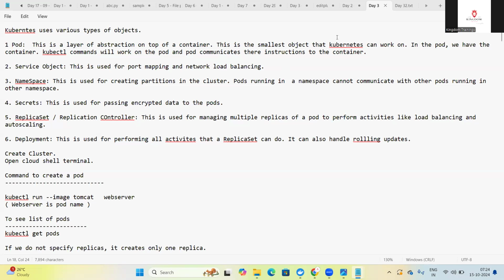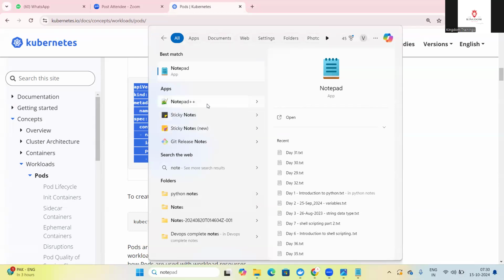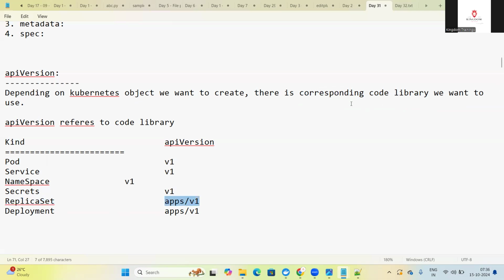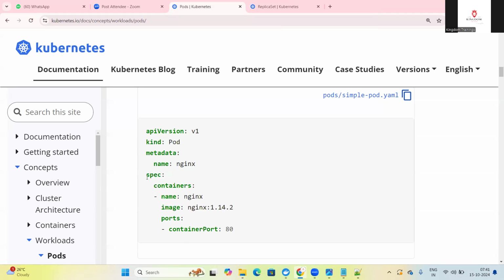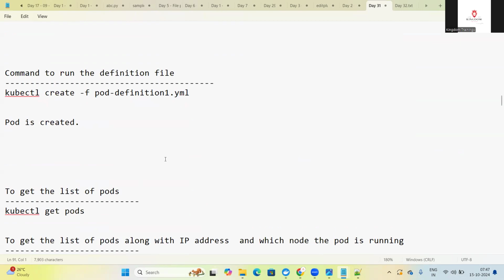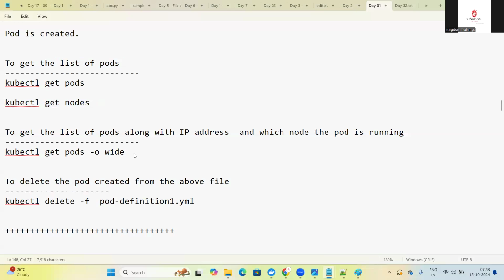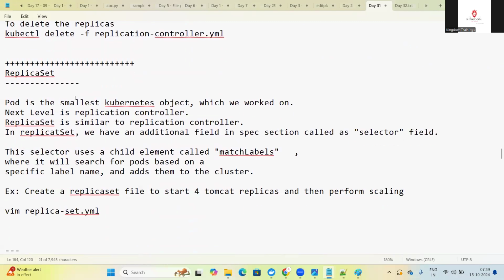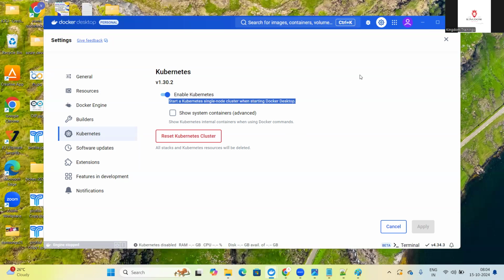Day 24 kubernetes part 2